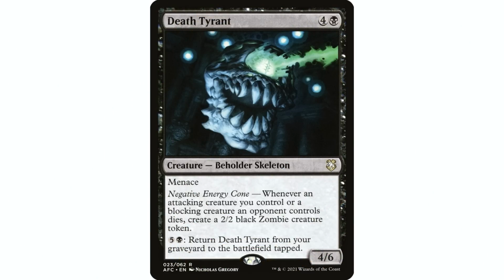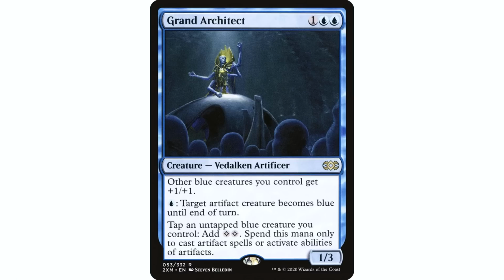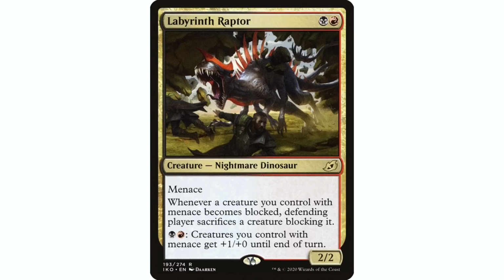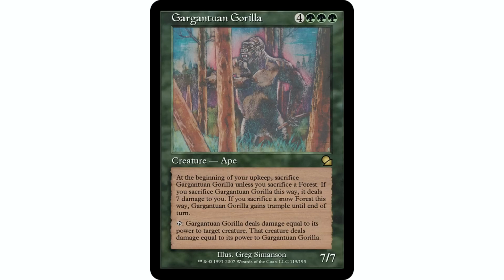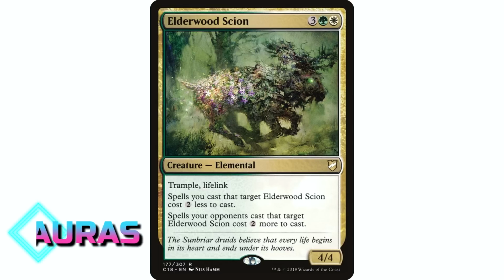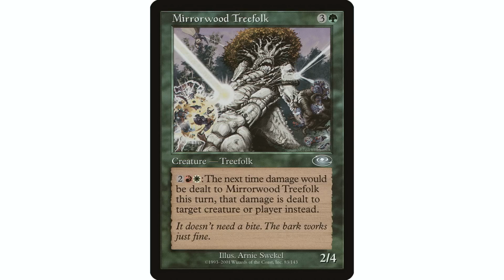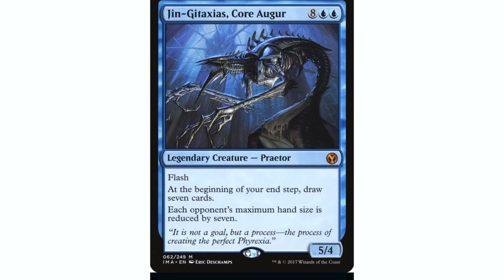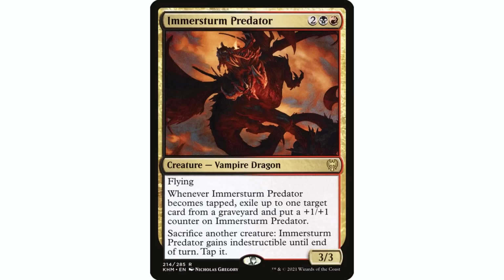10 Creatures That Should Be Commanders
Another installment of non-legendary creatures that I think would make great commanders. Make sure to vote on which deck I actually build.

Poll Closed